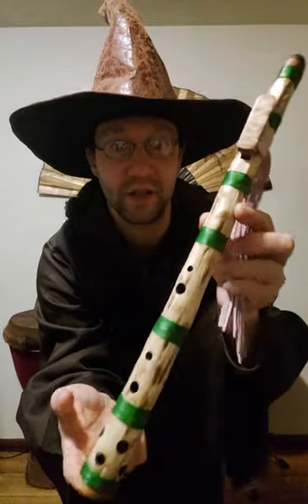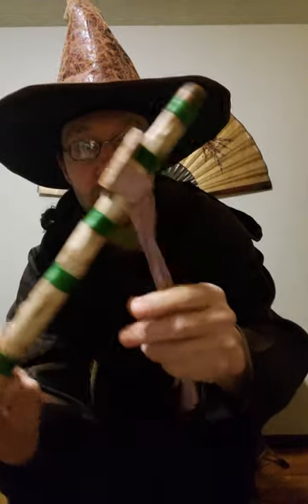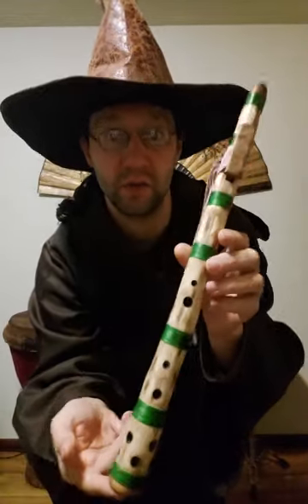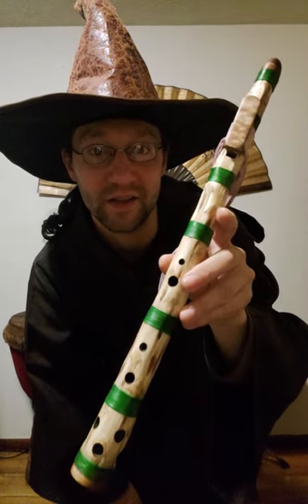Yucca Native American Style Flute | Peaceful healing Root Chakra Meditation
The Flute Wizard is a master craftsman. His styles may vary from traditional Native American , Transverse, Shakuhachi , Xiao/Quenas, Ocarinas, Gemshorns, & other various "exotic" woodwinds & world instruments. Internationally renowned in over 40 countries world-wide!

A multi-instrumentalist, with over 20 years of experience playing, creating, crafting, & performing. The Flute Wizard makes all his instruments by hand to the highest standards of quality and stands behind all his work.

To check out his latest products on ETSY follow here: